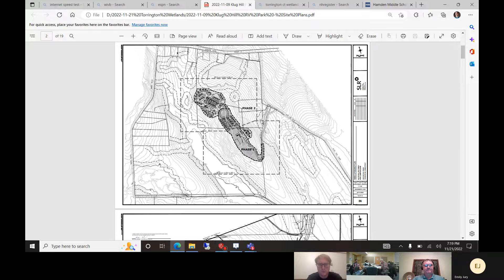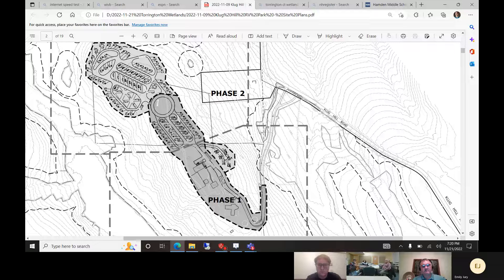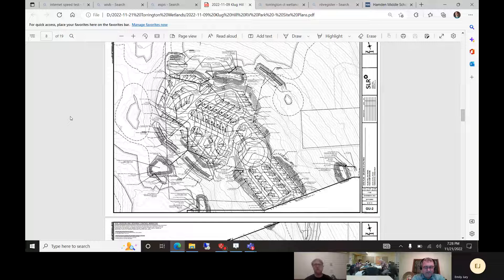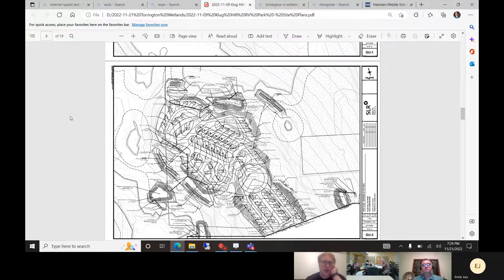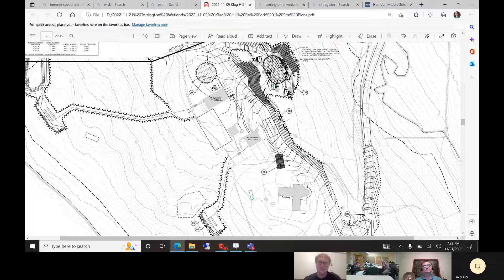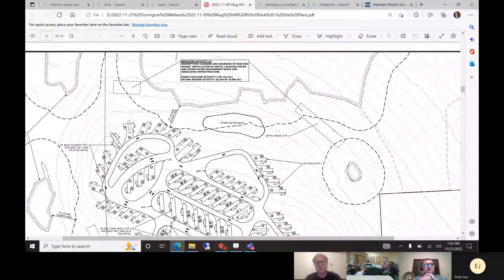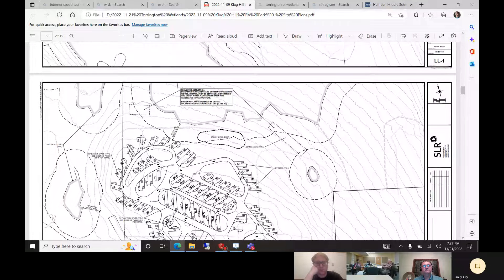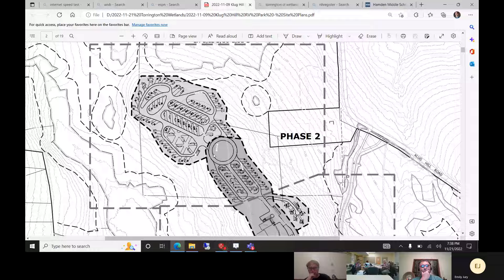November 21, 2022 | Inland Wetlands Commission Special Meeting